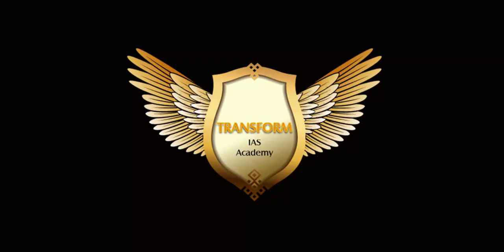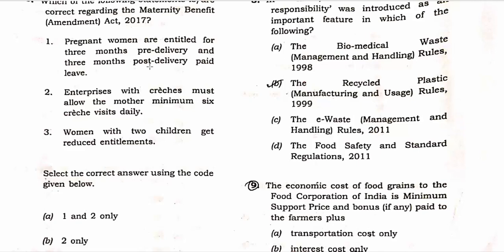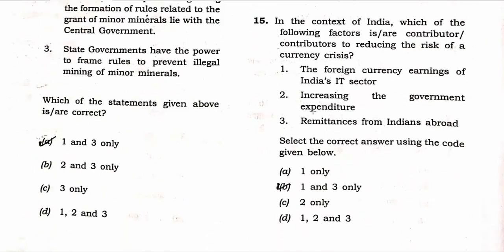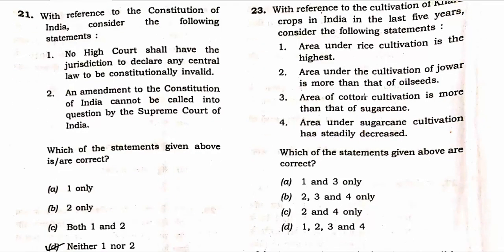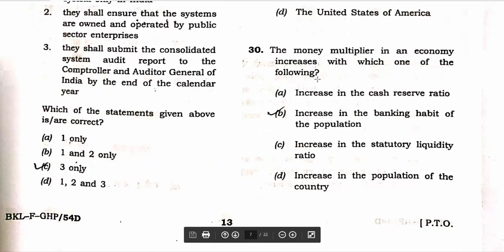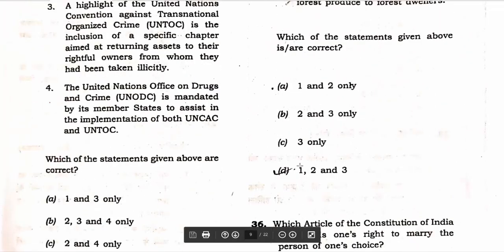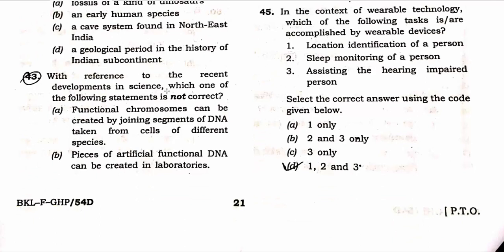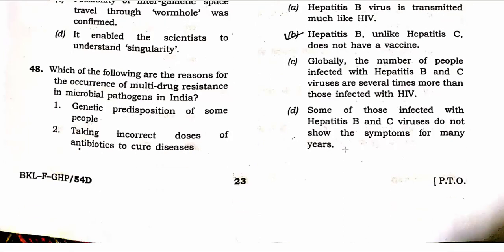G.S. PRELIMS (PAPER-1 SET- D ) PART-1